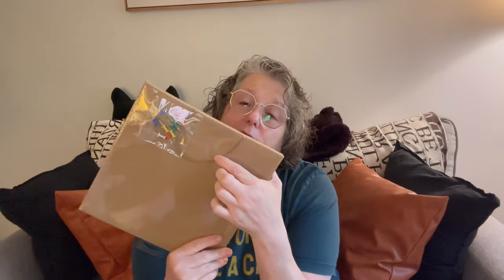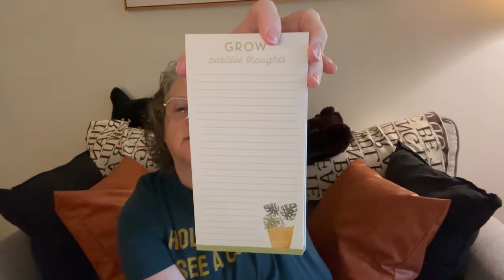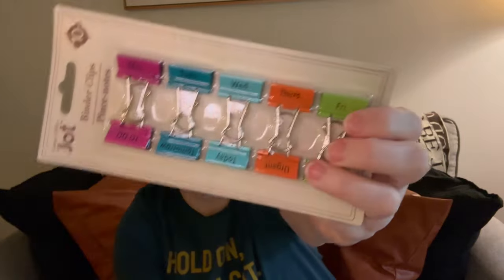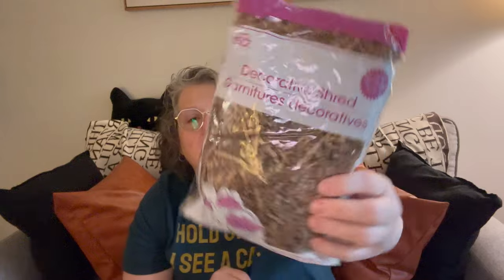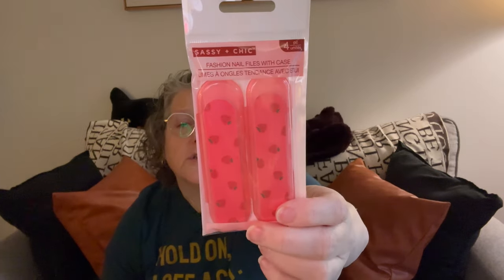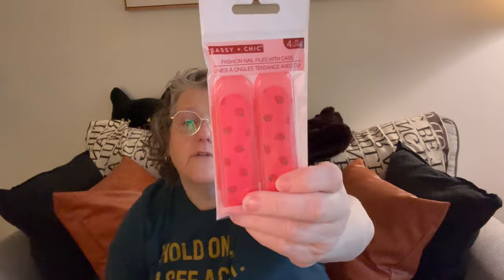Dollar Tree Haul | Amazing New Finds